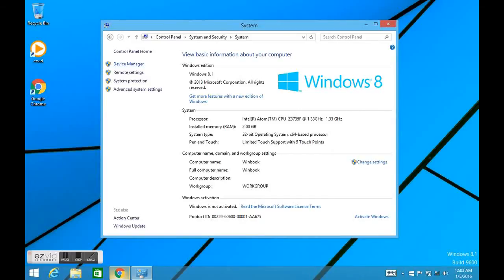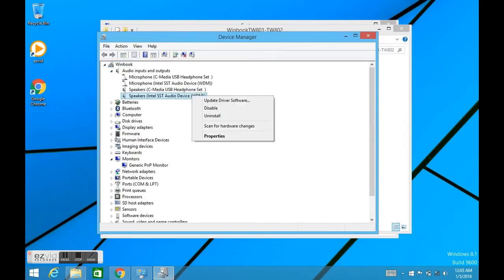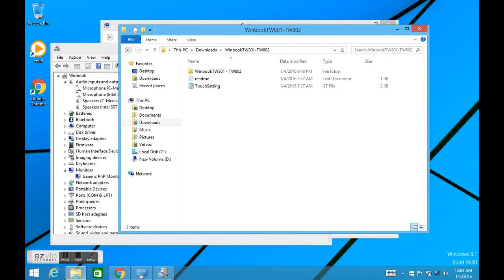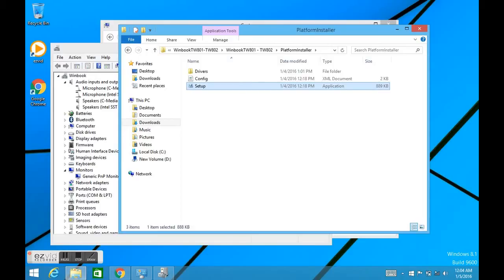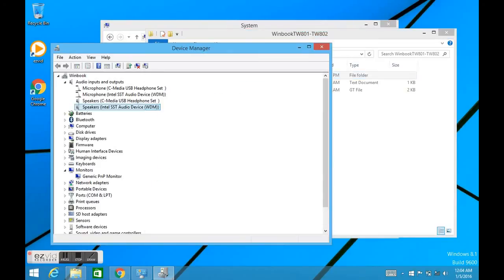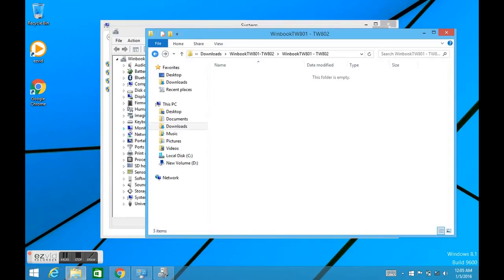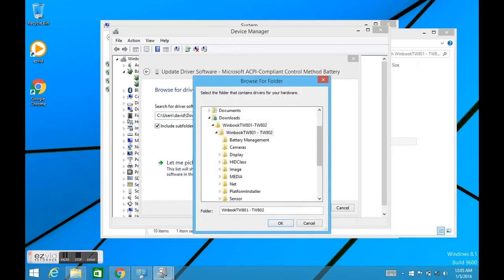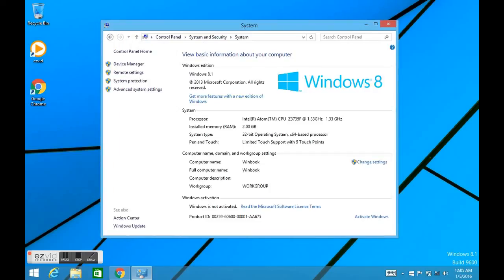Drivers for Winbook TW801 TW802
if the top link does not work try this one. i will have to give you permissions.